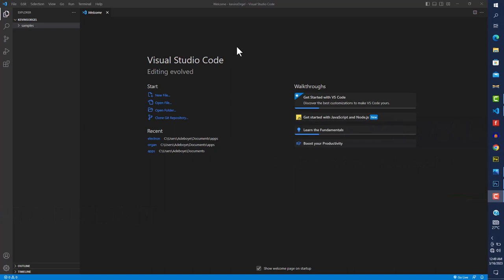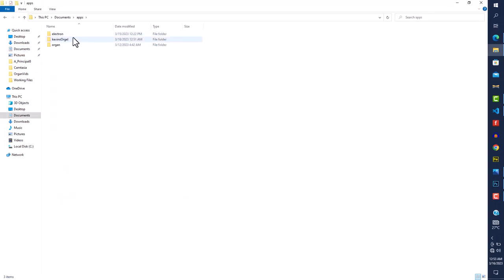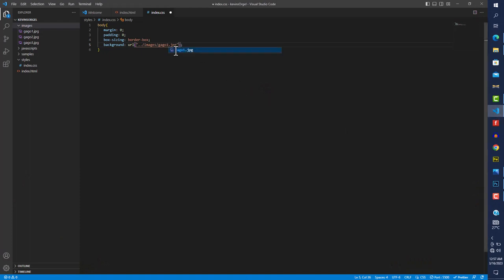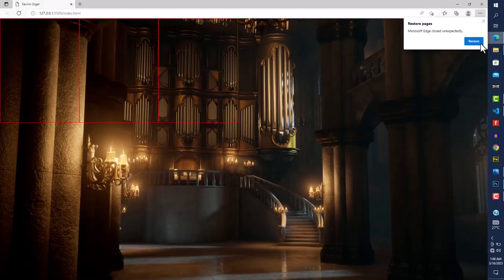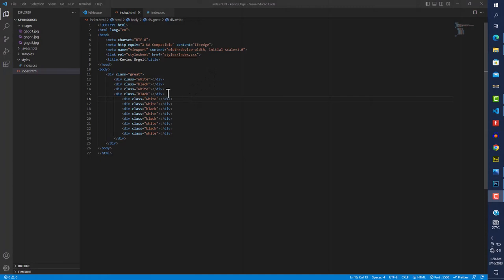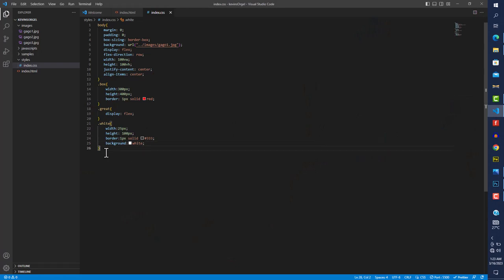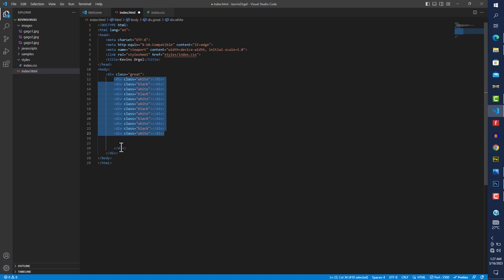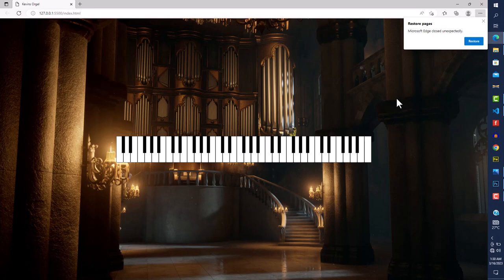02 building our virtual pipe organ keyboard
sorry i made some audio changes to this video and am re-uploading.

in this video we use pure html and css to design the great organ of our mini virtual pipe organ